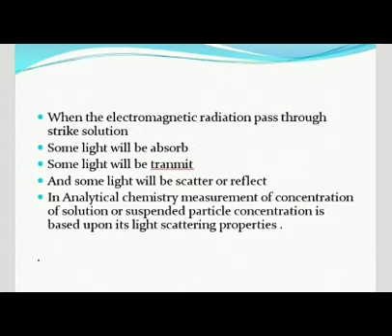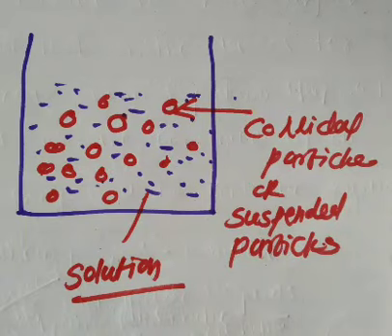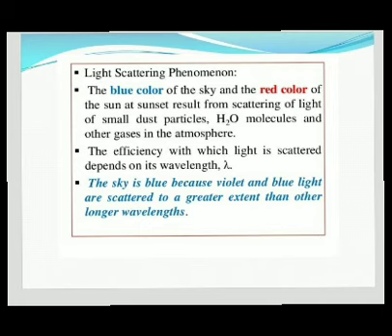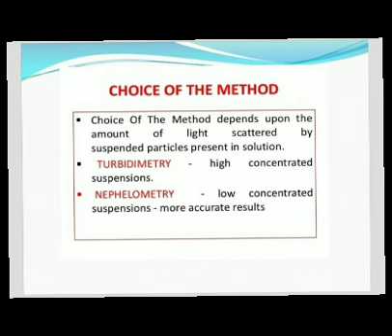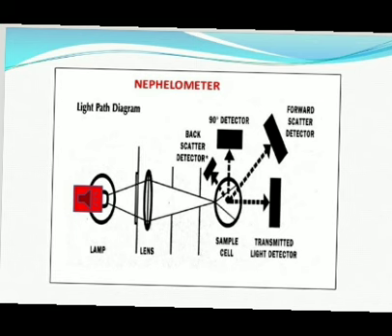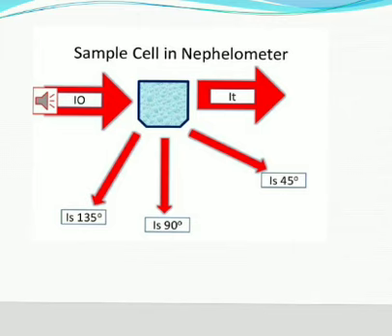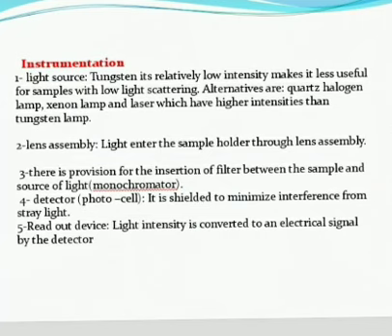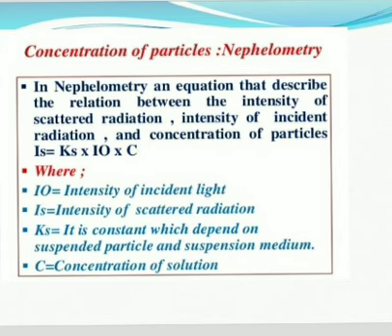Msc Sem 2 . Nephelometry